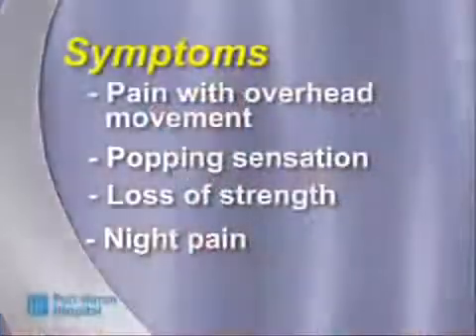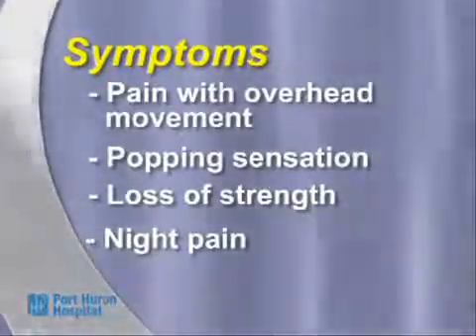Port Huron Orthopedic Surgeon discusses Shoulder Pain - Part 1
Advanced Orthopedics
1231 Pine Grove Avenue
Suite 1A
Port Huron, Michigan 48060